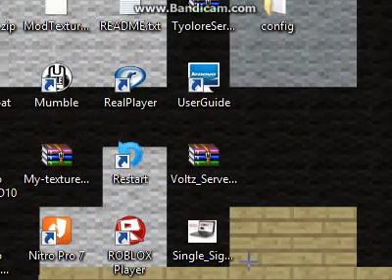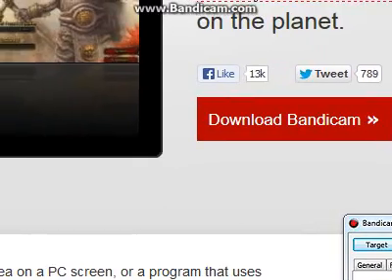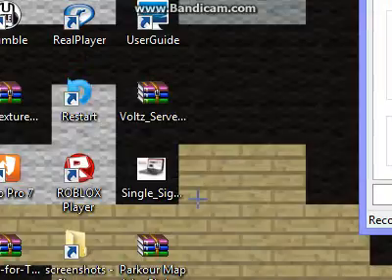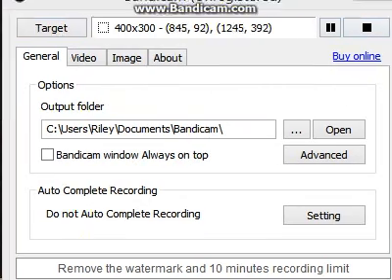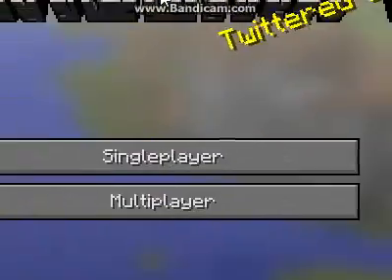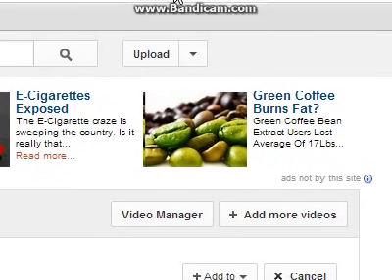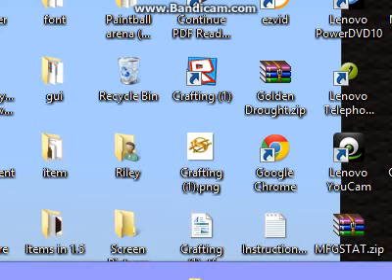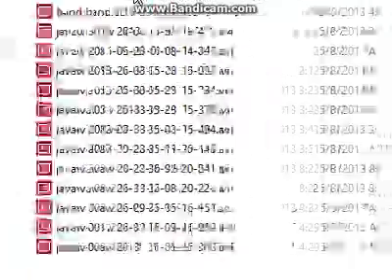How to use Bandicam Easy Step ZRHGaming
For those who need to know a recording software Link To Bandicam